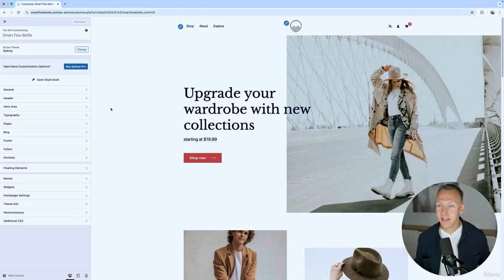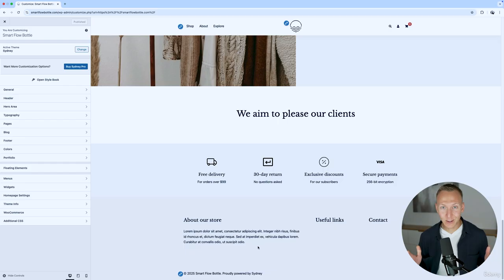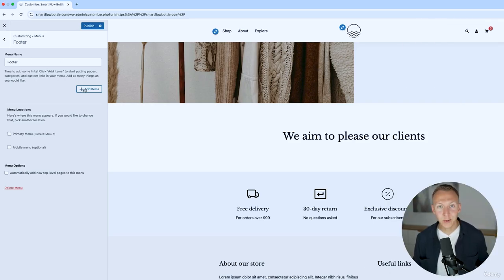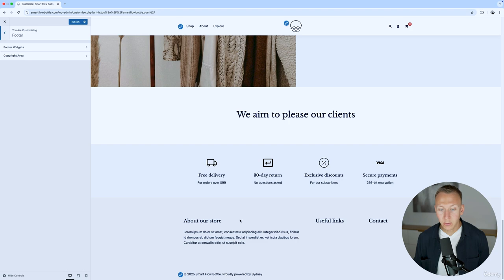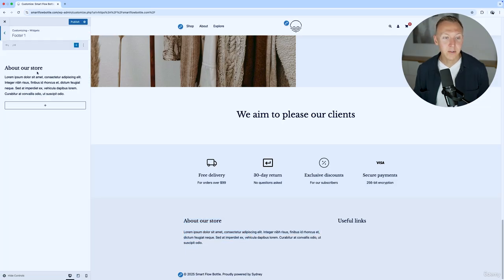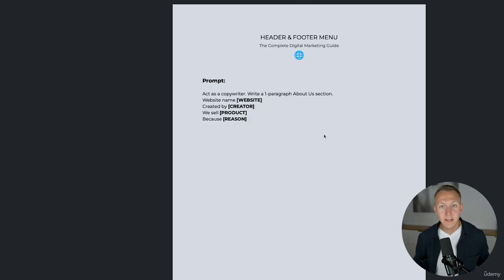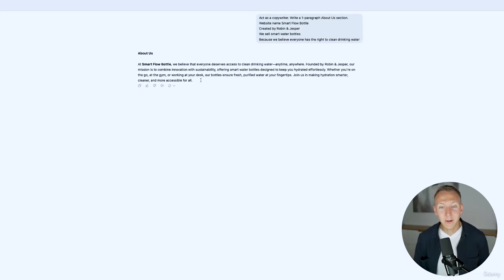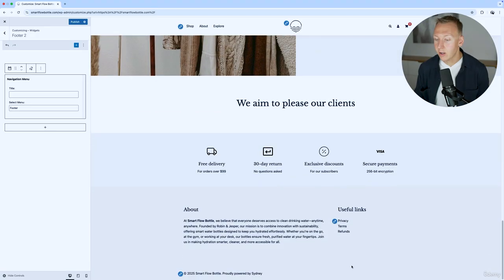6 Footer Menu